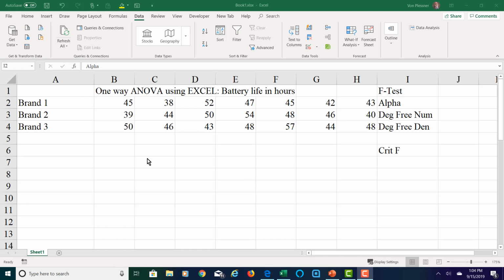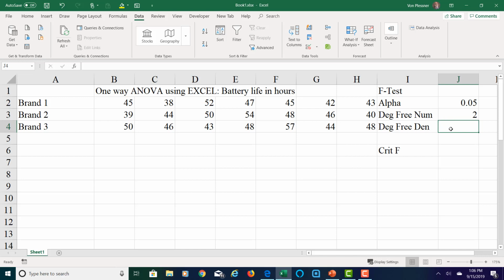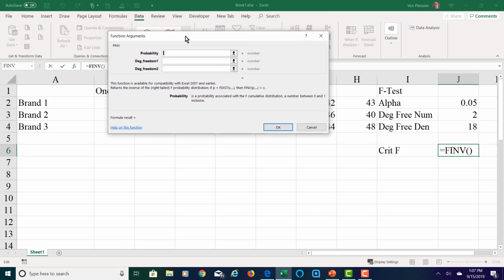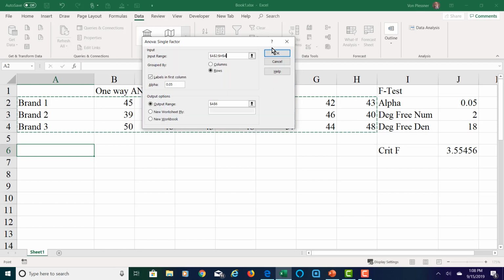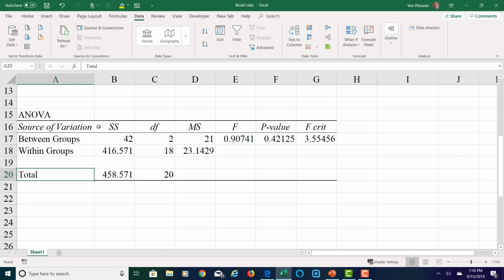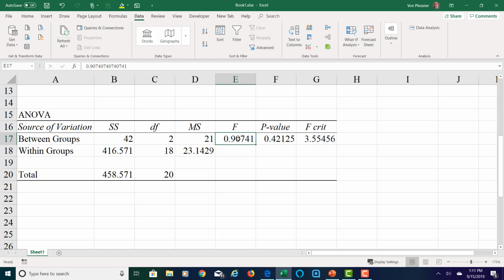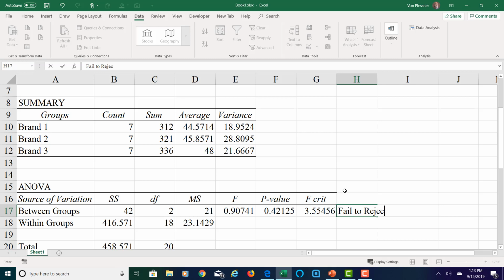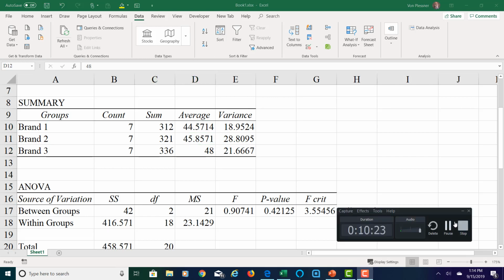AnovaUsingExcelBatteryLife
Performing ANOVA analysis using EXCEL